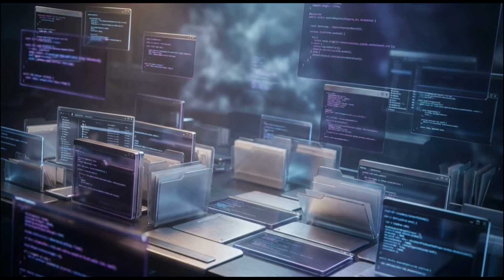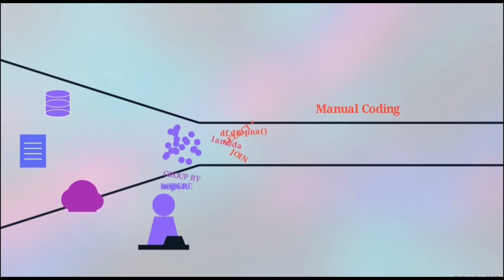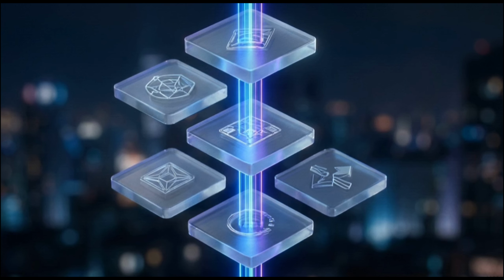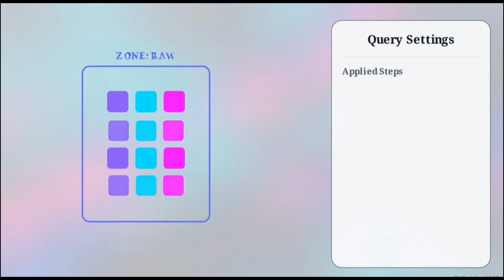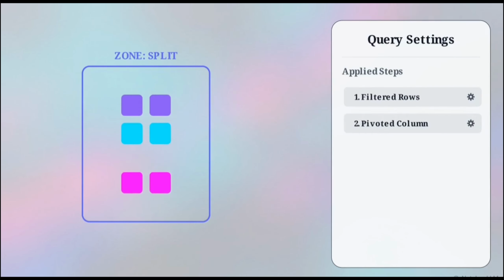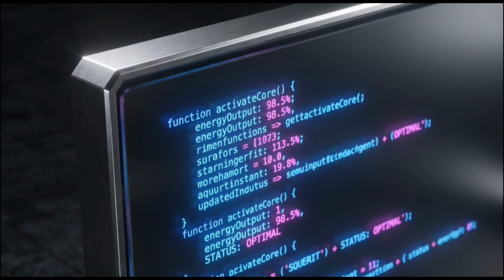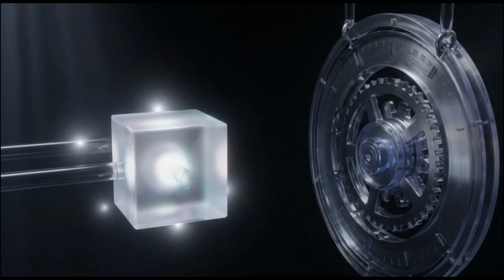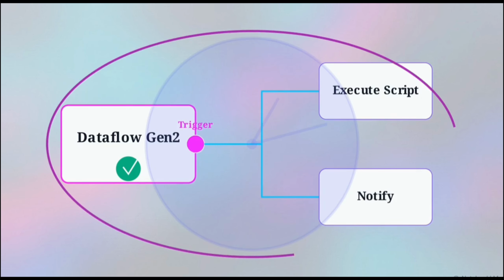Say goodbye to complex ETL code! ⚡ Learn how Dataflows Gen2 uses Power Query Online.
In Unit 2, dive into the core capabilities of Dataflows Gen2 inside Microsoft Fabric's Data Factory. Discover how Power Query Online empowers data engineers and analysts to build visual, multi-step data transformations without writing endless code. Hashtags